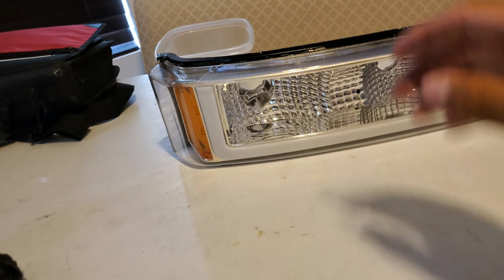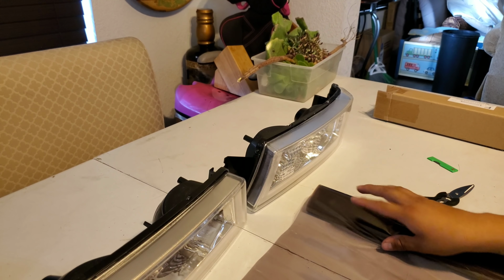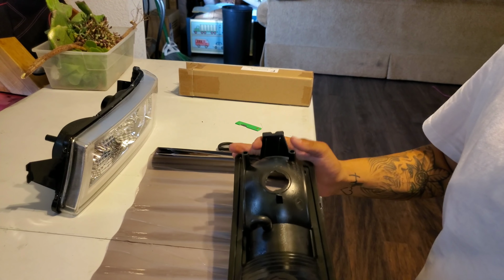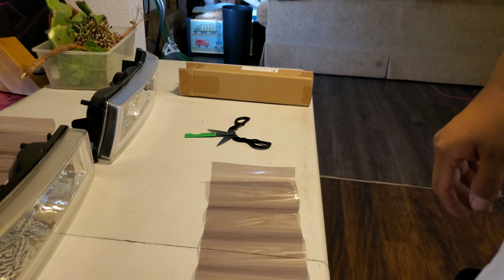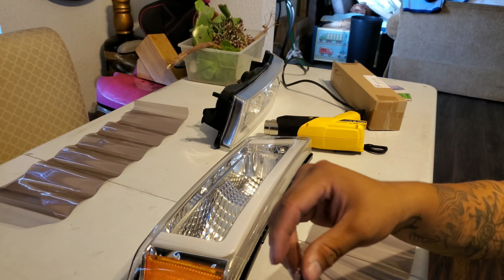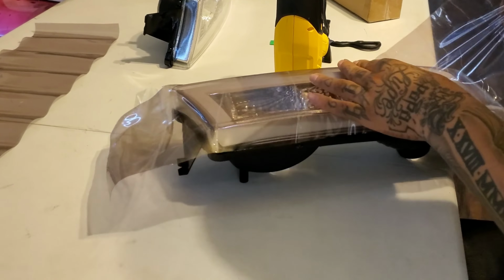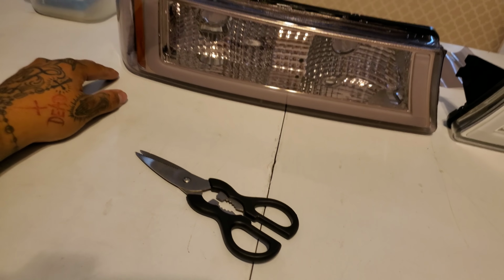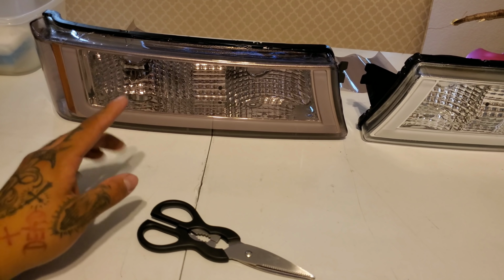Tinting The Headlights On My 2005 Dropped Chevy Silverado Single Cab